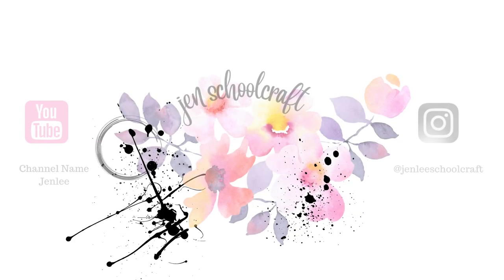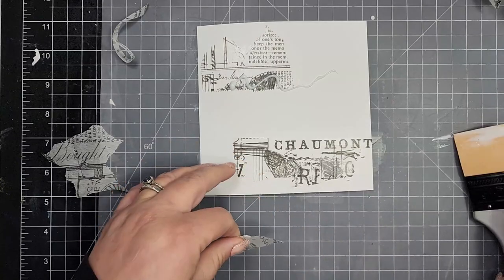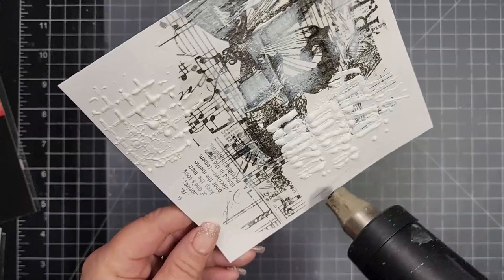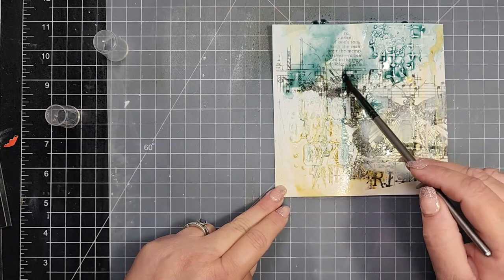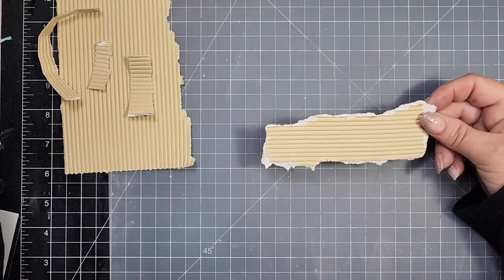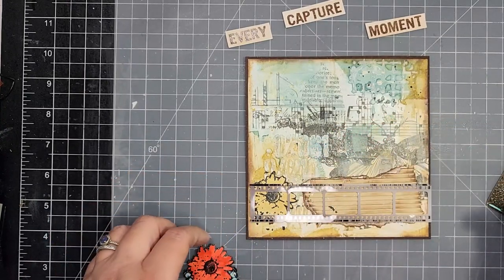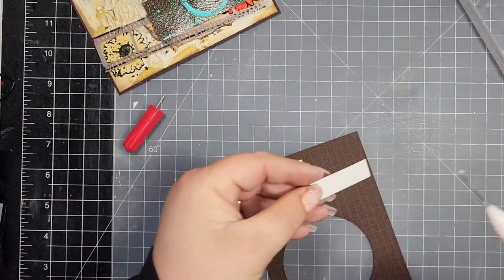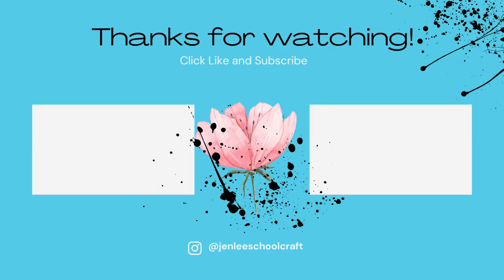Creating an EASY mixed media Background | Cardmaking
Hi!  This mixed media card was a blast to make!  I used a stamp set from Visible Image newest release "Capture Every Moment".

-Capture Every Moment stamp

OFTEN USED SUPPLIES
--Magic Mat

FAVORITE STORAGE ITEMS
--Die Storage

--Stamp Storage

--Copic Marker Storage

--Colored Cardstock Storage

--Zip Mesh Bags